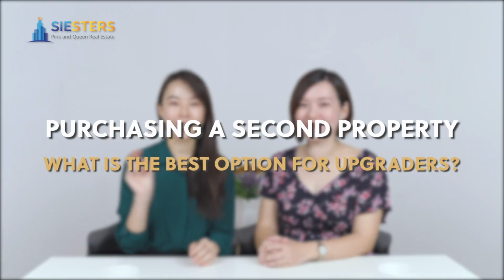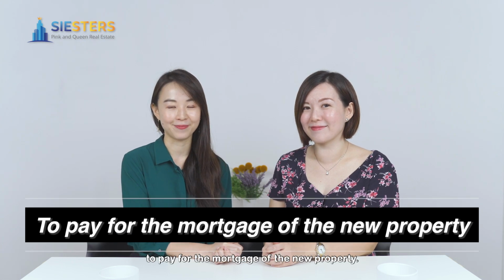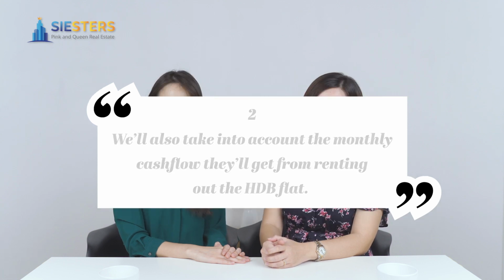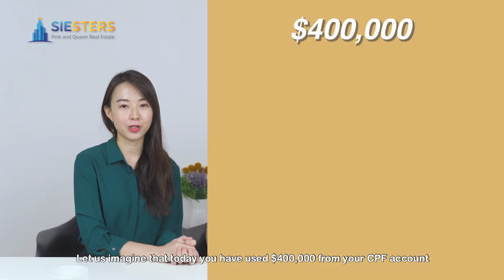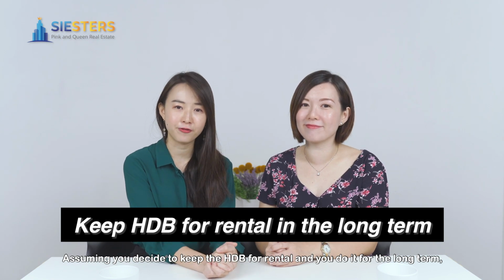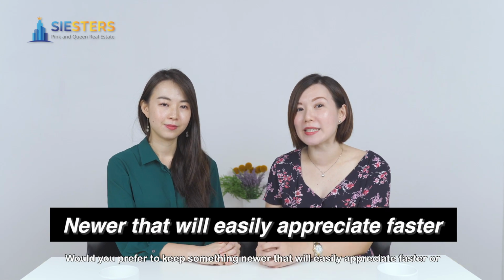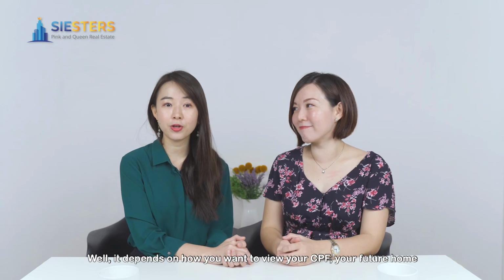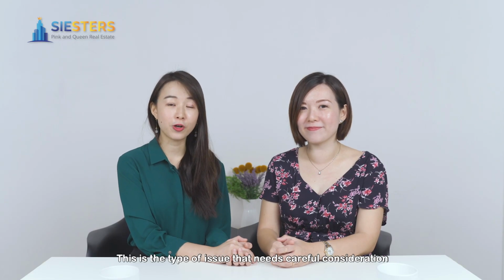Is it the best option for you to hold on to your HDB while purchasing a SECOND property?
Does this sound familiar to you - Many of you feel that it is less risky to hold on to your fully paid HDB and get a second property. But is that really the case? Do you know the cost and risk involved? Watch on to find out more.

🌈Introducing our new segment, Coffee Sessions ☕️with Pink and Queen, this is where we keep you up to date with what's going on in the Real Estate market! 😊

☎️ Pink Sie 91375995
☎️ Queen Sie 91379559